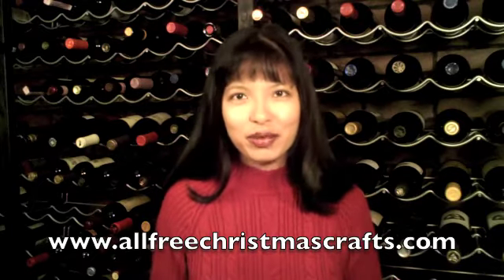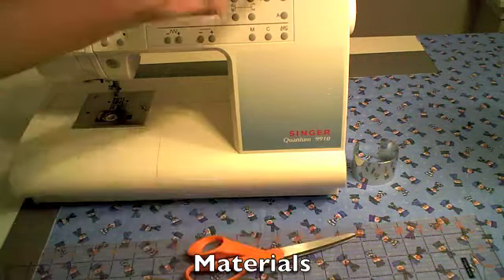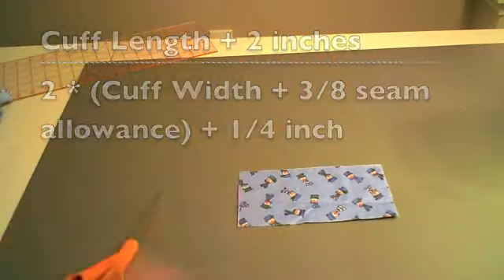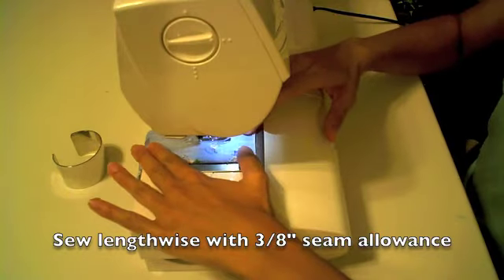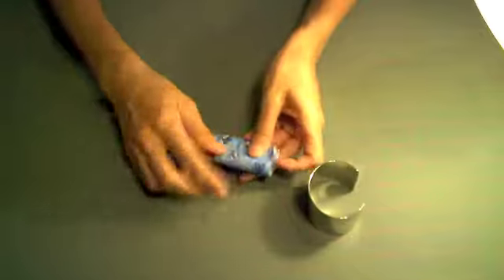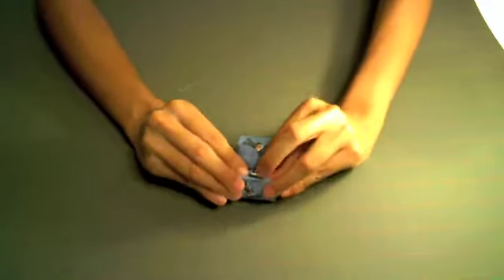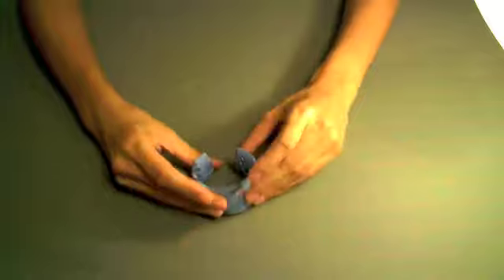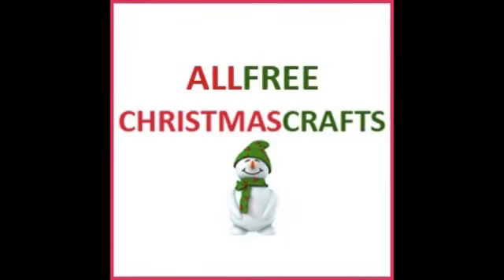How to Make a Fabric Cuff Bracelet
Here's a simple sewing craft to make a festive holiday bracelet.  Use different fabrics to create a completely different look for each holiday occasion.

Materials:
1 basic cuff bracelet
fabric (your choice) 1/8 yard
sewing machine & thread
ruler
scissors